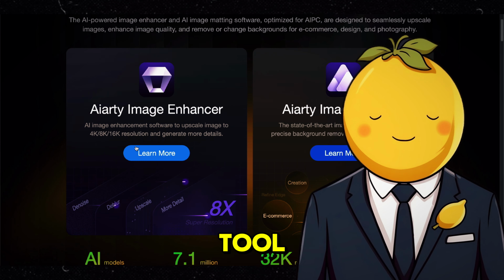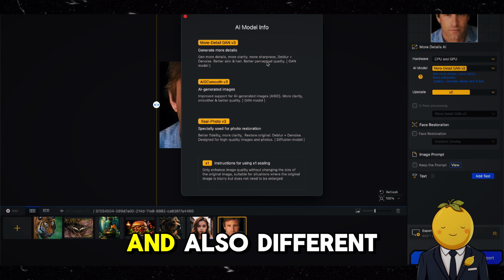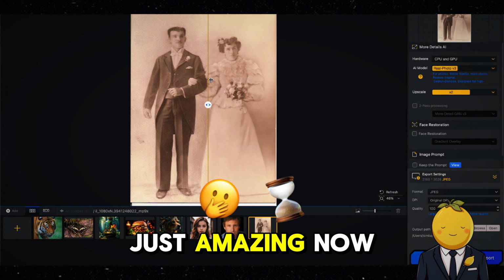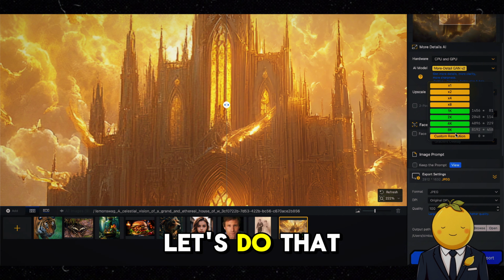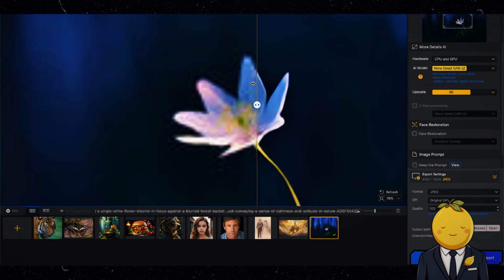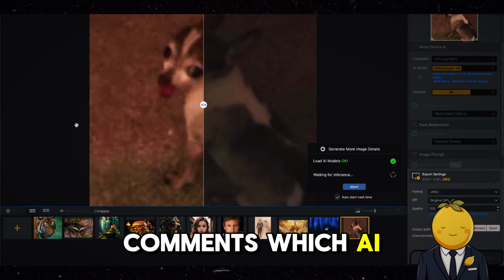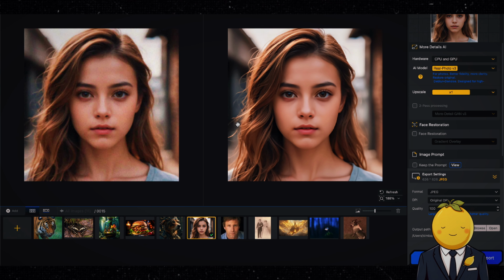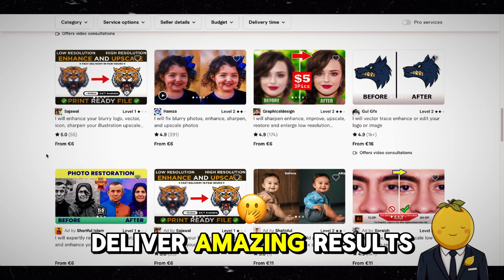Upscale, Enhance & Make Money with This Game-Changing AI Tool! 💰✨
Discover how the AI Arty Image Enhancer can transform your images into stunning masterpieces and help you start a profitable side hustle on Fiverr! Upscale, denoise, deblur, and restore photos in just a few clicks. Don't miss this exclusive deal! 🔗